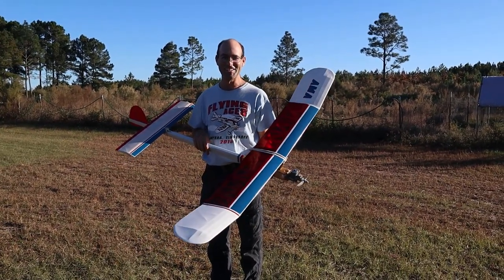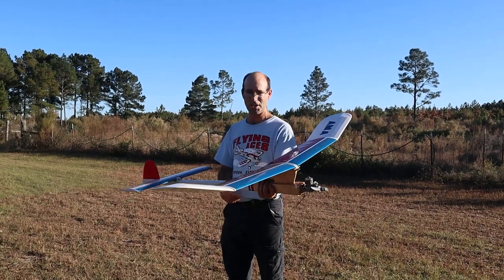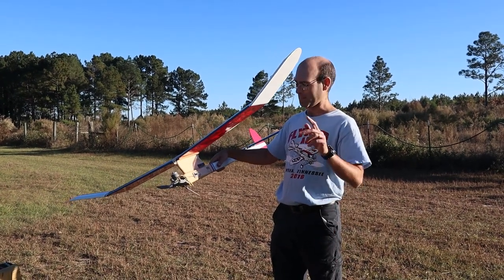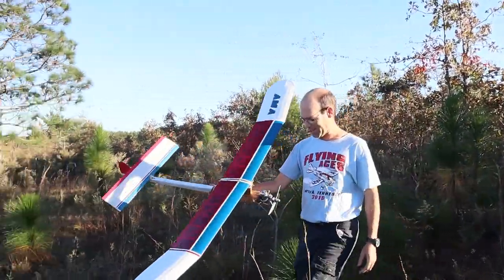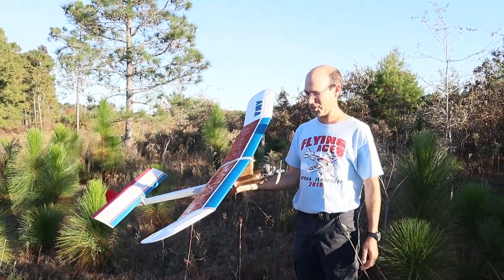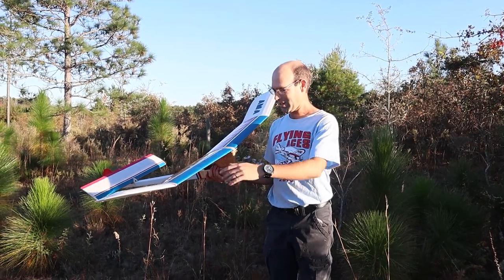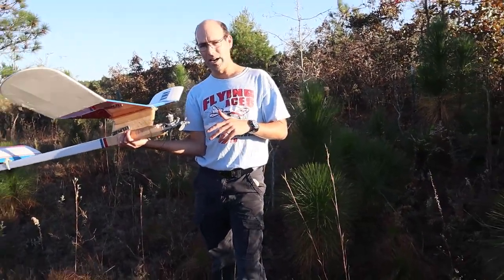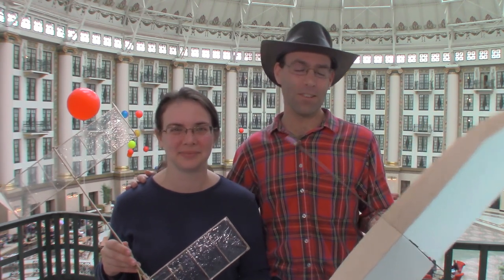Zingo all-balsa vintage F1C with Cox Conquest .15 glow engine